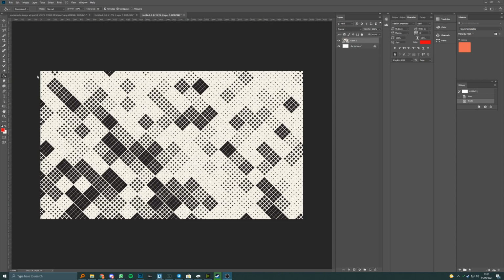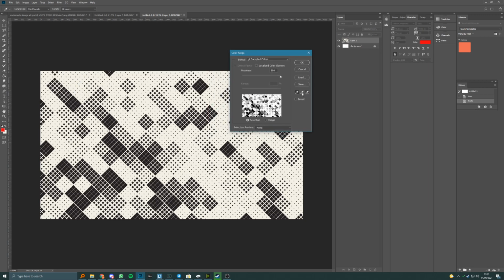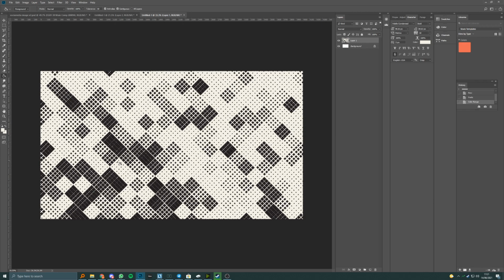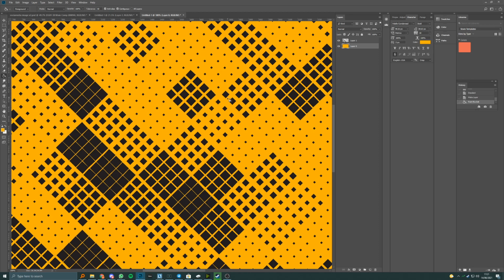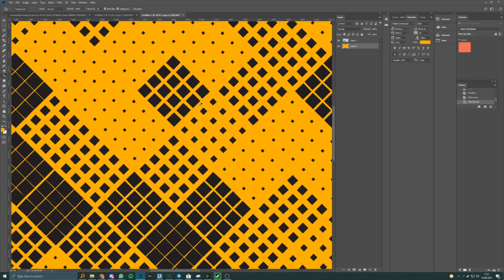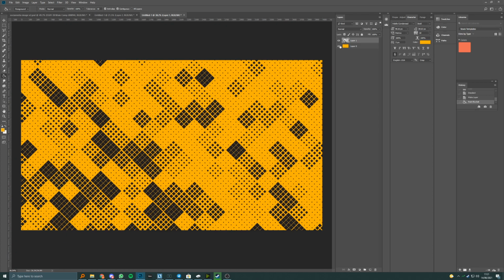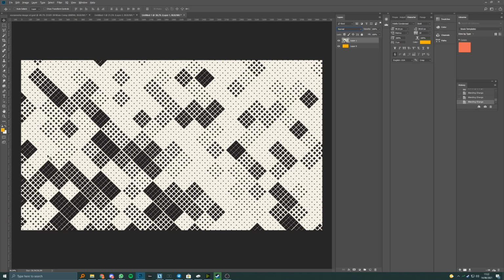Quick Photoshop Tutorial for Removing Solid Color Backgrounds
Hire me for your project!